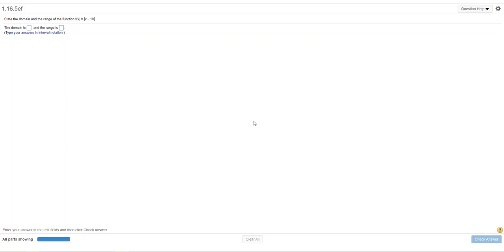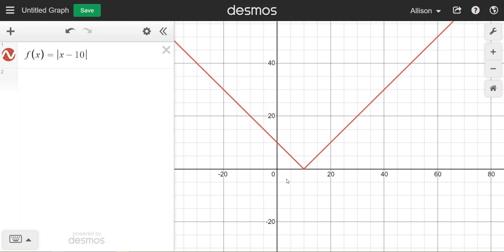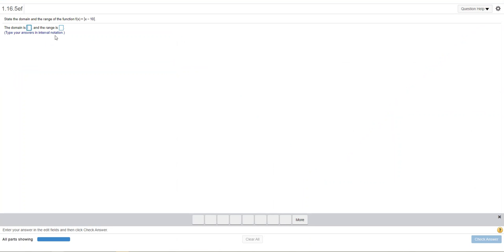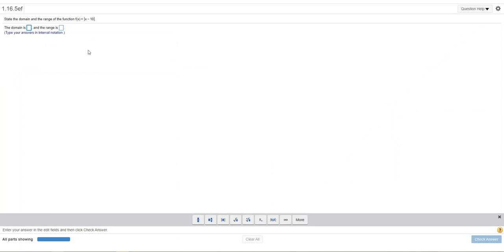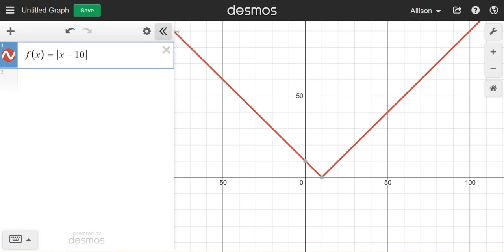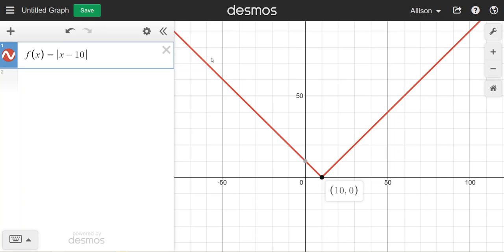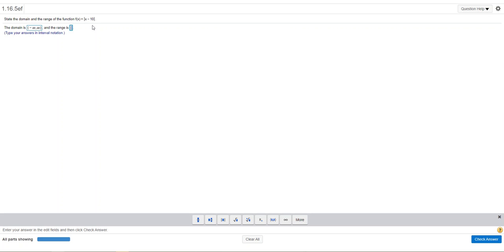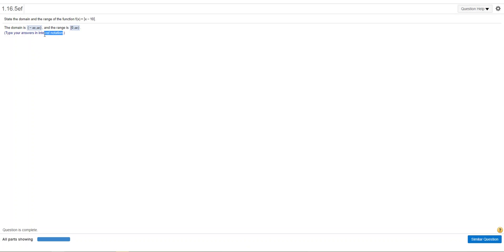MAT 131 - 1.6 #6 Domain & Range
Domain & Range from a function's graph